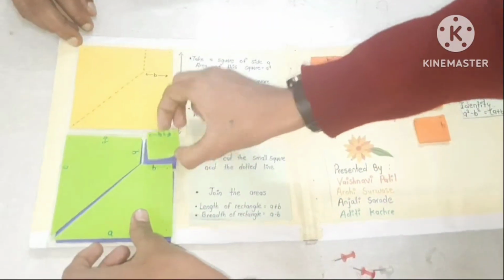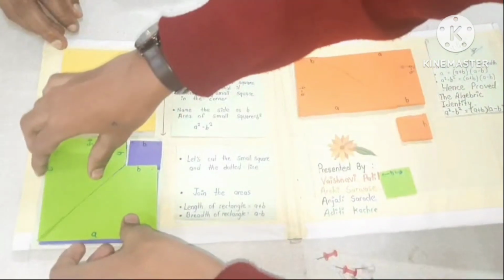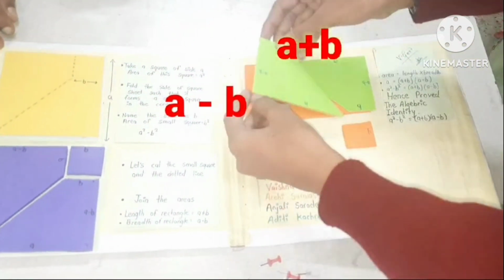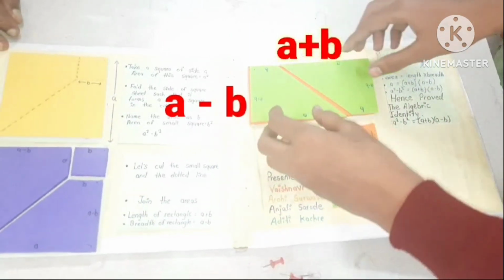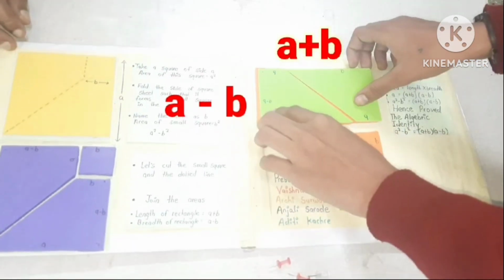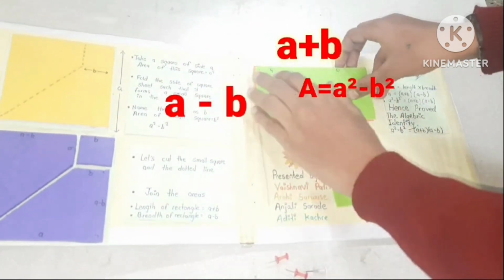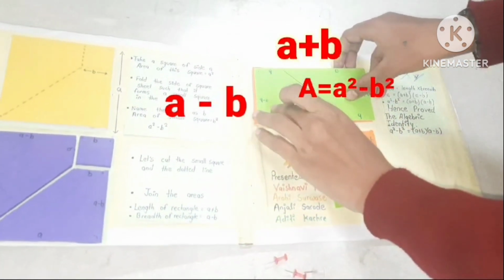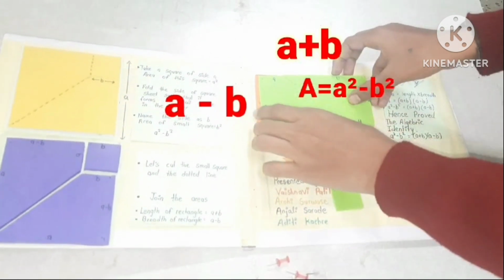GEOMETRICAL PROOF OF a²-b²=(a+b)(a-b) class VII TO X MATHS HOBBY COURSE -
Math’s online  hobby course / Math’s club activities videos are intended to educate the children to learn math’s in a different way. In this video the children will ideas for innovative math’s project. They will enjoy learning math’s by play way methods .Some of the concepts are explained by practical methods. The children can utilize their summer break in a fruitful and productive manner. About 20-25 new videos will be posted in this club activity. Any student from class VI-X can access the videos it is free of cost.
FOR USEFULLINKS OF MY CHANNEL CLICK THE LINK BELOW LINK FOR MY YOU TUBE CHANNEL
MATHS MADE EASY WITH VAIBHAV KULKARNI CREATIVE
MATHS HOBBY COURSE/MATHS CLUB ACTIVITIES

PEDAGOGIES IN MATHS (ART INTEGRATED/SPORTS INTEGRATED / TOY BASED PEDAGOGY CHAPTERWISE SELF LEARNING VIDEOS FOR CLASS X CHAPTERWISE SELF LEARNING VIDEOS FOR CLASS IX BASIC MATHS FOR ALL STUDENTS FROM CLASS VI TO XII STANDARD CLASS VIII PHYSICS INCLUSIVE TEACHING CPDT IGNOU PURPOSE ASSERTION AND REASON CREATIVE PEDAGOGIES IN HINDI ASSERTION AND REASON